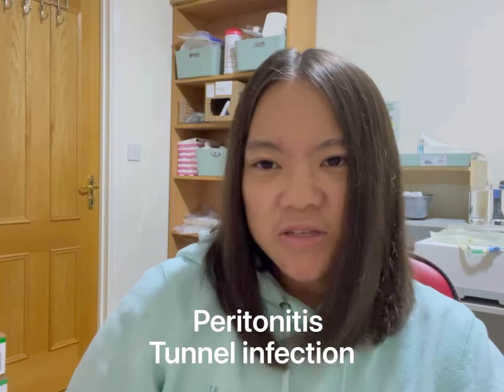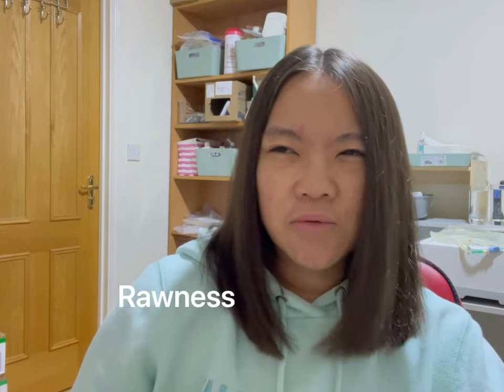Exit Site Skincare Tips | Peritoneal Dialysis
The one thing I use that keeps me having a clean and clear exit site without welts, rash or redness.

Independence no sting barrier wipes remove the gummy adhesive residue from my bandages and shower covers. Leaving clean skin for me to apply new bandages!